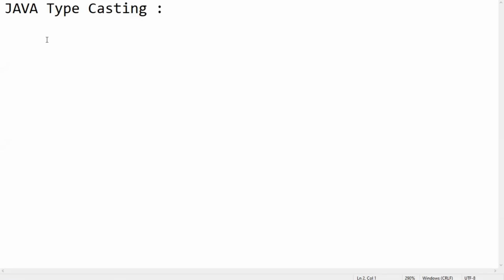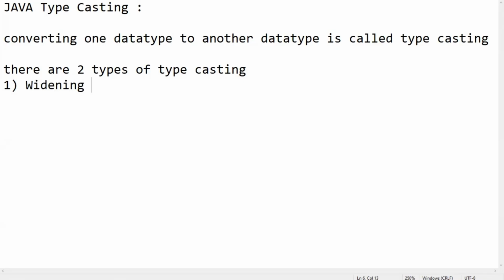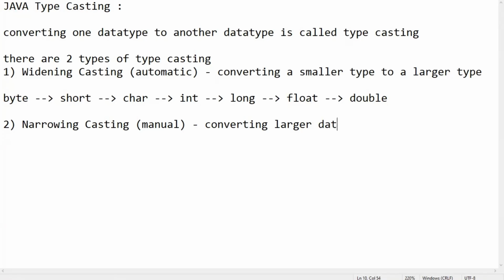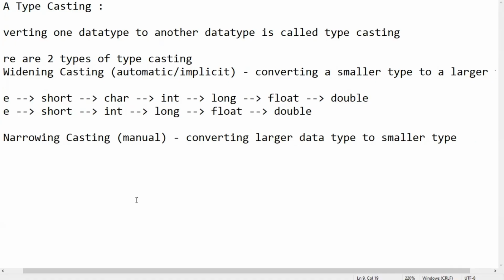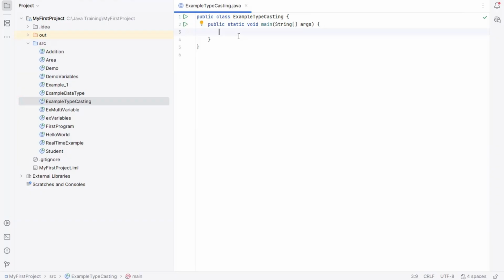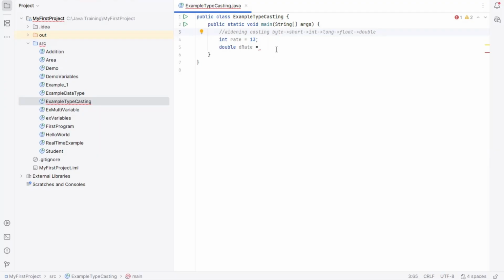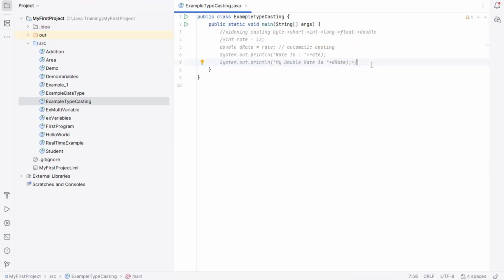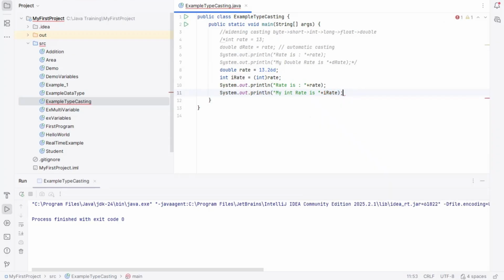#9 – Type Casting in Java Explained with Examples | Widening & Narrowing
In this video, we dive deep into Type Casting in Java, one of the most important concepts for handling data safely and accurately during program execution.
We explore both Widening (Implicit) and Narrowing (Explicit) type casting with clear explanations and live coding examples.

You’ll understand how Java automatically converts data types, when you need manual casting, and what mistakes to avoid while working with different data types.

1️⃣ What is Type Casting?

Why type conversion is required in Java

Real-life situations where type casting is used

2️⃣ Widening (Implicit) Type Casting

How smaller data types are automatically converted to larger ones

Practical examples with integers, floats, doubles, and more

3️⃣ Narrowing (Explicit) Type Casting

Manual conversion from larger type to smaller type

Understanding data loss, precision loss, and overflow risks

Practical examples with clear outputs

4️⃣ Common Type Casting Errors

Mistakes beginners often make

Correct ways to safely cast values

5️⃣ Hands-On Coding

Multiple live examples to build confidence in choosing and converting data types

💡 By the end of this video, you will have a strong, practical understanding of how Type Casting works and when to use each type in your Java programs.